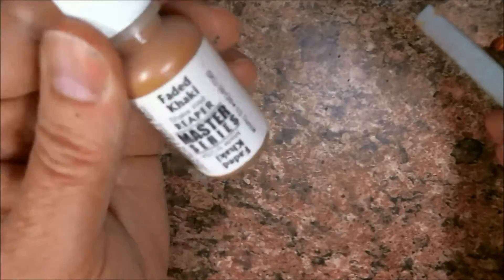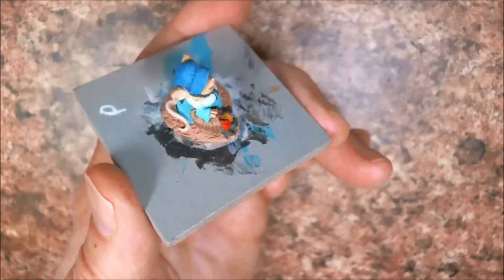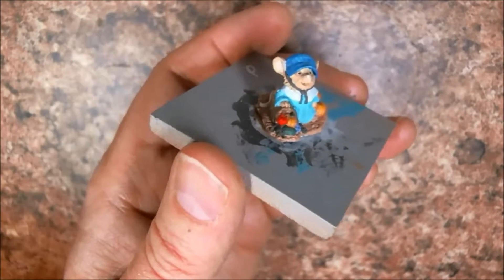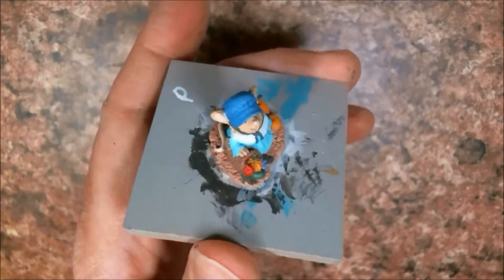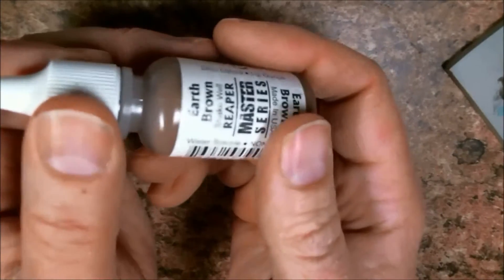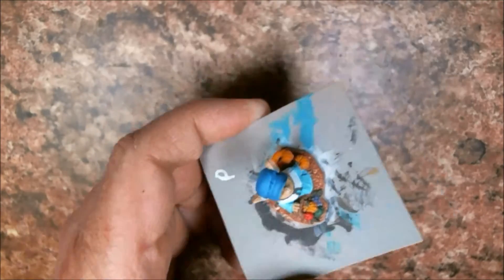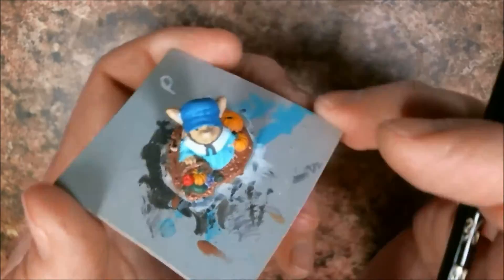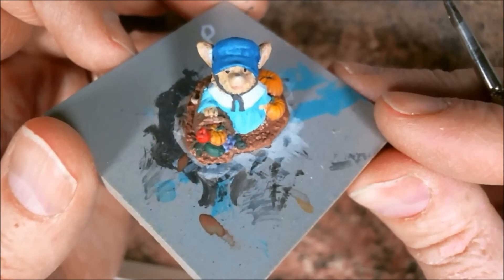Ep 10: Last Highlights! --- Pegazus Paints! A Thanksgiving Mousling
I finish painting the female Thanksgiving mousling from Reaper (03536), one out of three in the pack. This episode I blend the highlights on the basket, apple, gourd, and leaves using a technique I acquired at ReaperCon 2016. Then a quick dark brown wash on the base, and I'm done with her! But you can't have her. Already claimed by my daughter before the mousling was dry!